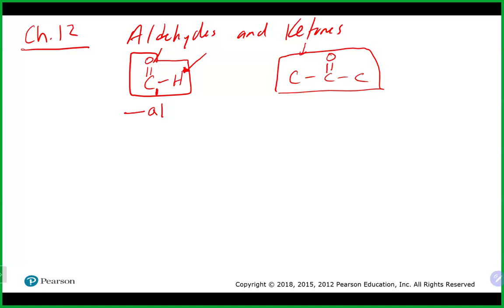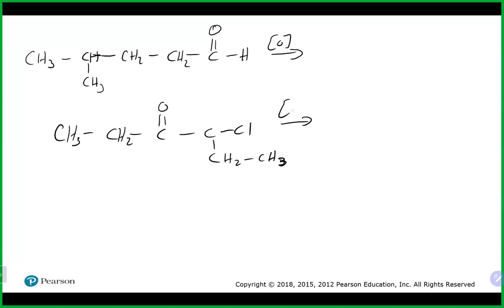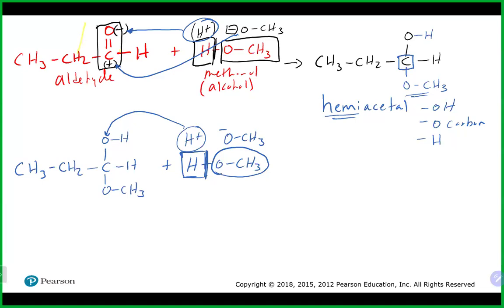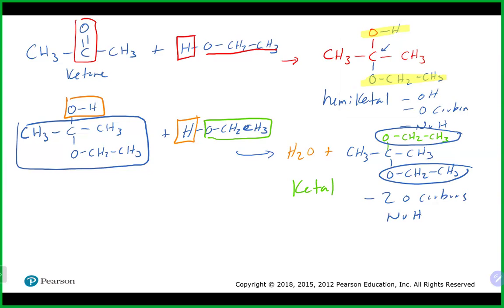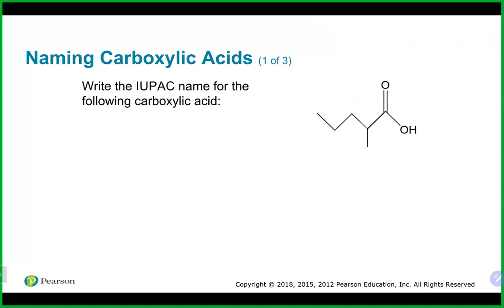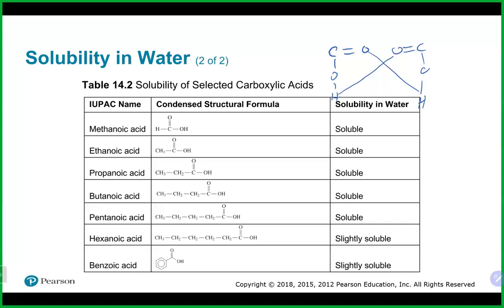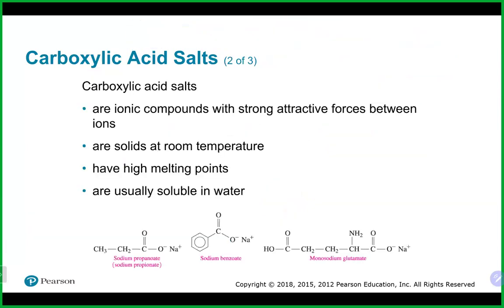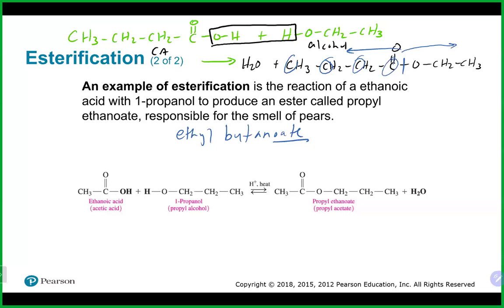Chem 110 Lecture 5/1/24 (Ch 12 and 14)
We lectured on Ch 12 and 14 (aldehydes, ketones, acetal, hemiacetal, carboxylic acids)